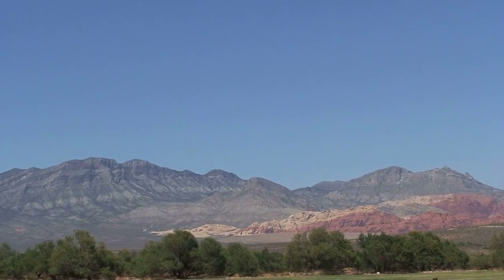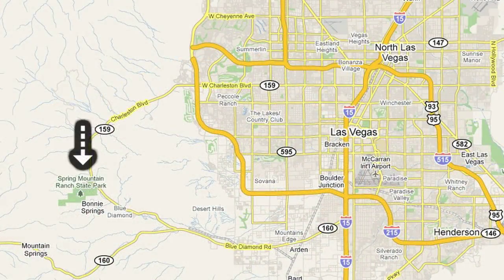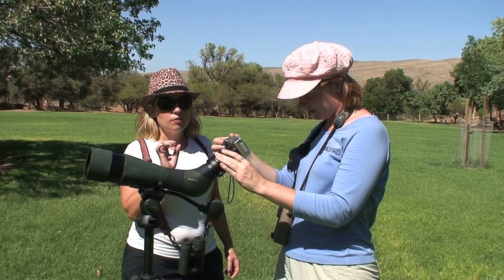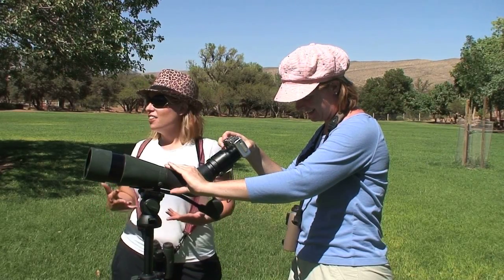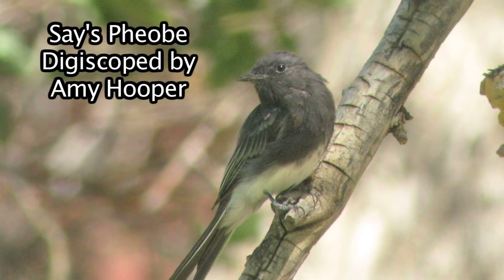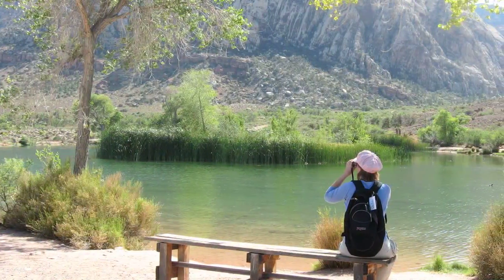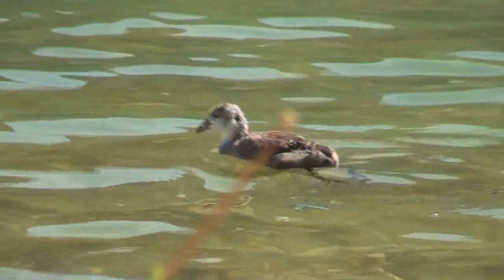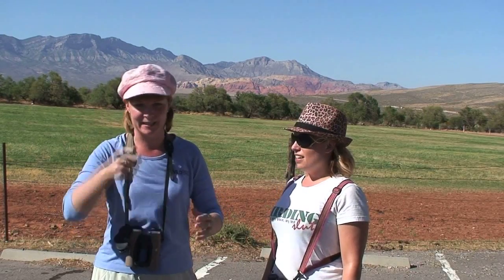Digiscoping Nevada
Sharon Stiteler (the Birdchick) and Amy Hooper (Editor, Wild Bird Magazine) go digiscoping at Spring Mountain Ranch State Park in Blue Diamond, NV.